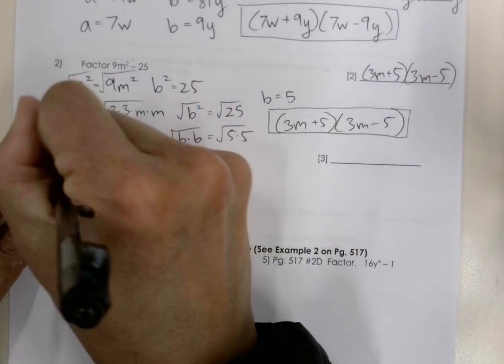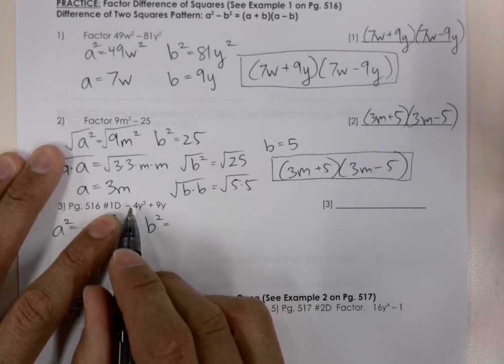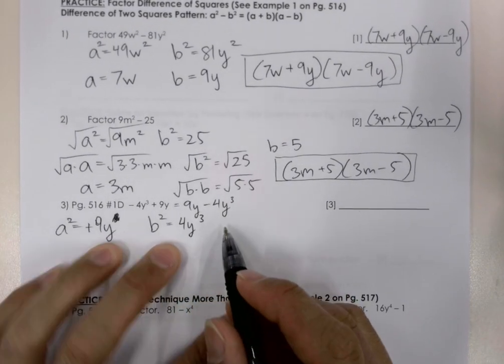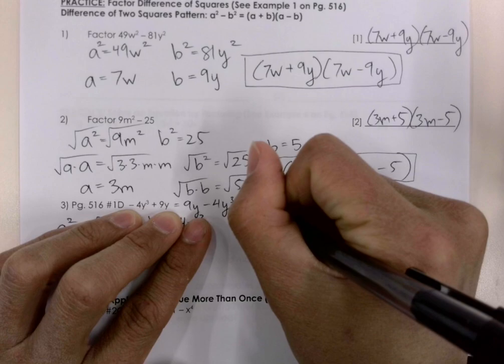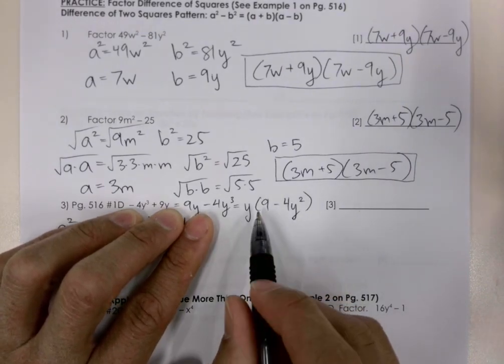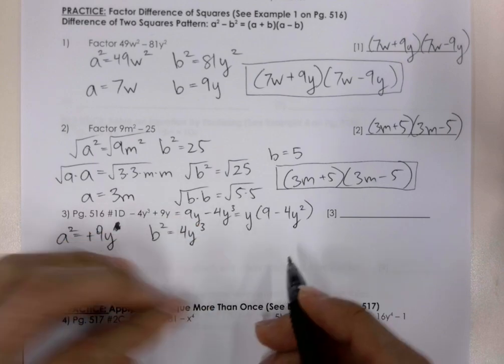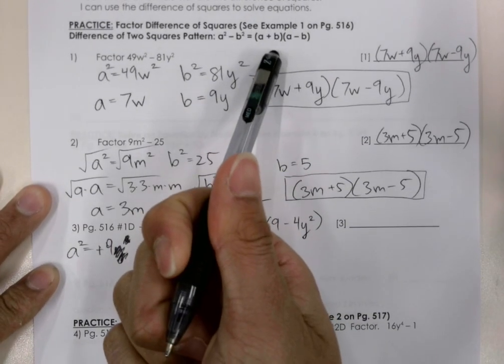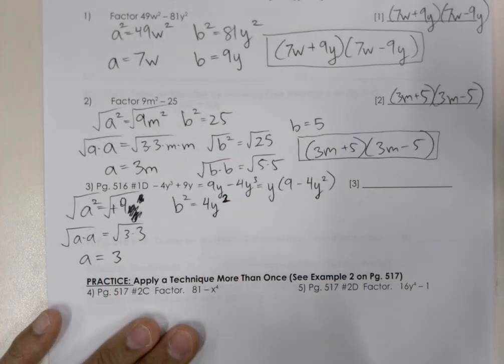8 8 Practice 1